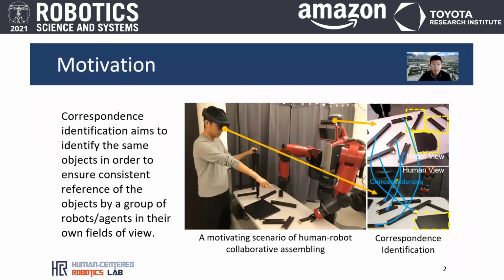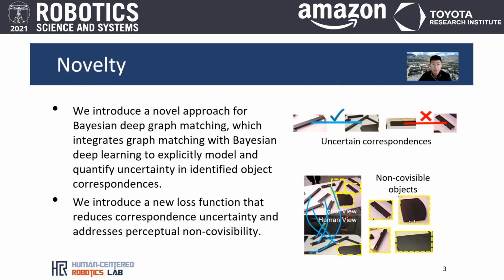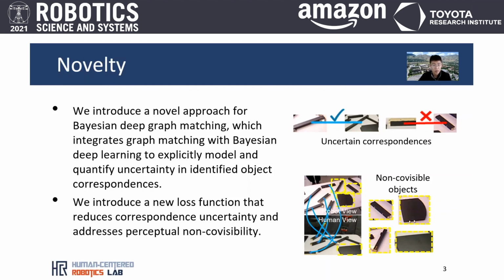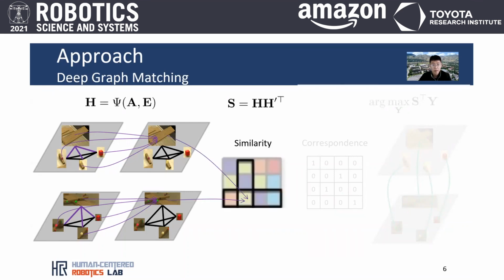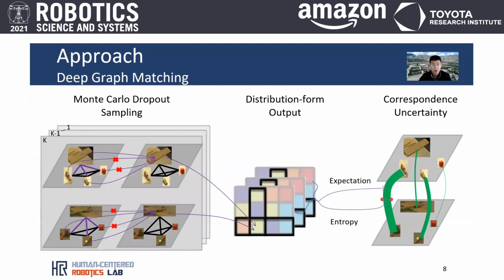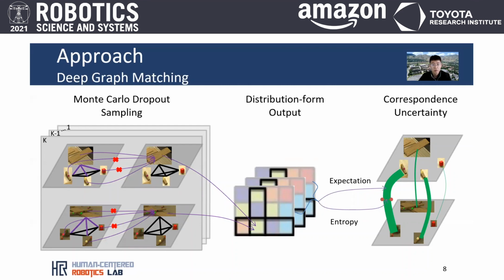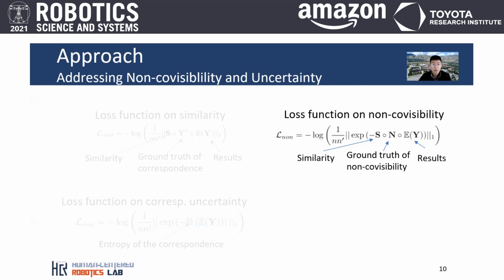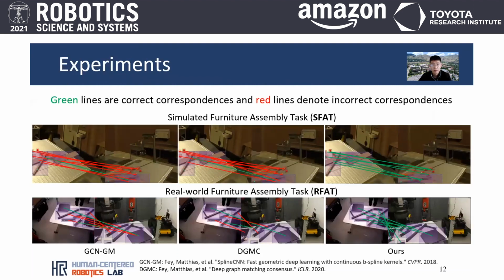RSS 2021, Spotlight Talk 49: Bayesian Deep Graph Matching for Correspondence Identification...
**Bayesian Deep Graph Matching for  Correspondence Identification in Collaborative Perception**
Peng Gao (Colorado School of Mines); Hao Zhang (Colorado School of Mines)

**Abstract**
Correspondence identification is essential for multi-robot collaborative perception, which aims to identify the same objects in order to ensure consistent references of the objects by a group of robots/agents in their own fields of view. Although recent deep learning methods have shown encouraging performance on correspondence identification, they suffer from two shortcomings, including the inability to address non-covisibility in collaborative perception that is caused by occlusion and limited fields of view of the agents, and the inability to quantify and reduce uncertainty to improve correspondence identification. To address both issues, we propose a novel uncertainty-aware deep graph matching method for correspondence identification in collaborative perception. Our method formulates correspondence identification as a deep graph matching problem, which identifies correspondences based upon graph representations that are constructed from robot observations. We propose new deep graph matching networks in the Bayesian framework to explicitly quantify uncertainty in identified correspondences. In addition, we design novel loss functions in order to explicitly reduce correspondence uncertainty and perceptual non-covisibility during learning. We evaluate our method in the robotics applications of collaborative assembly and multi-robot coordination using high-fidelity simulations and physical robots. Experiments have validated that, by addressing uncertainty and non-covisibility, our proposed approach achieves the state-of-the-art performance of correspondence identification.